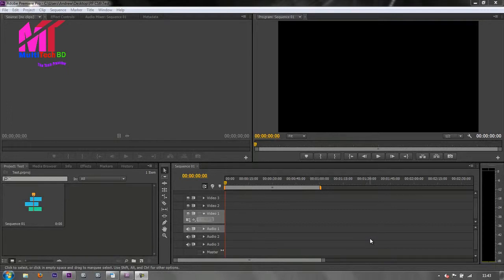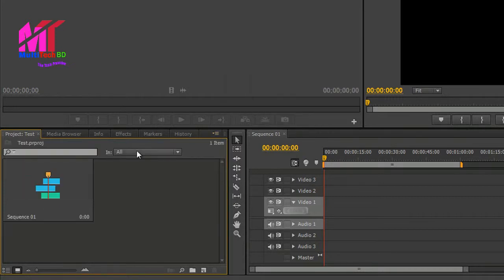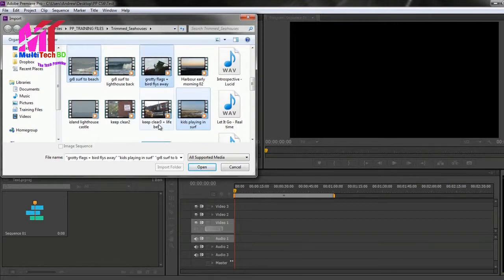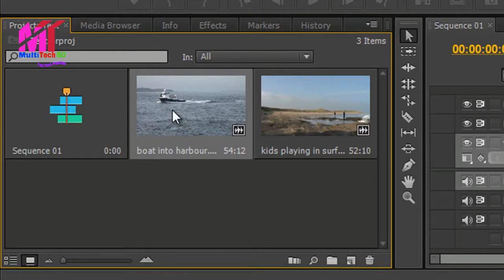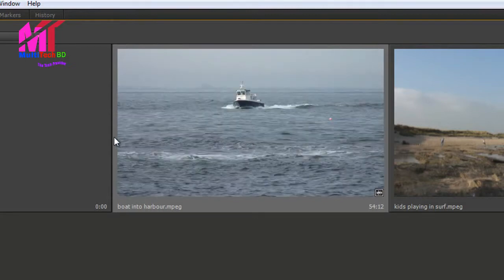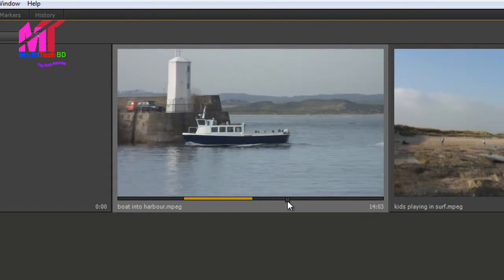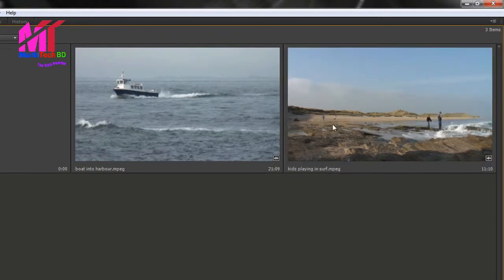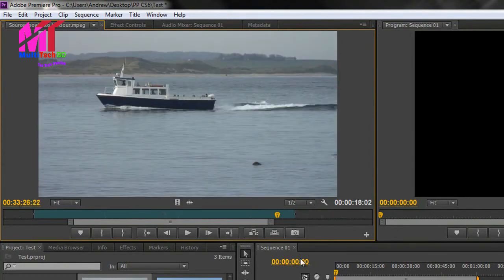Adobe Premiere Pro CS6 | Part-3 | Project Panel | এডোব প্রিমিয়ার প্রো সিএস৬ | প্রজেক্ট প্যানেল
Next Episode: Adobe Premiere Pro CS6 | Part-4 | Playback Control | এডোব প্রিমিয়ার প্রো সিএস৬ | প্লেব্যাক কন্ট্রোল

Previous Episode: Adobe Premiere Pro CS6 | Part-2 | Opening Project | এডোব প্রিমিয়ার প্রো সিএস৬ | ওপেনিং প্রজেক্ট